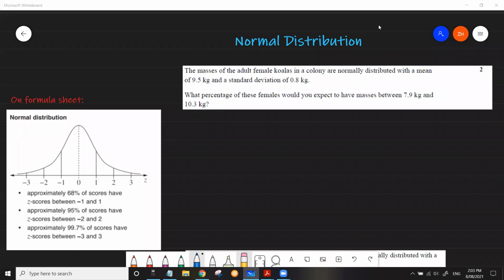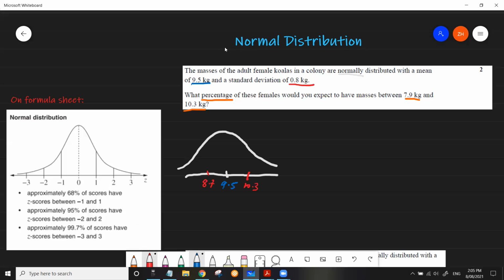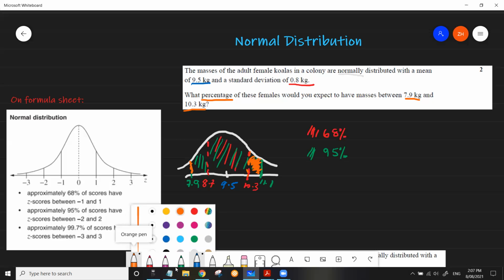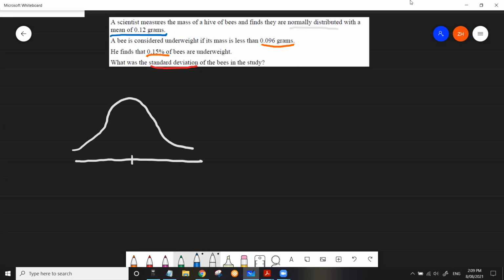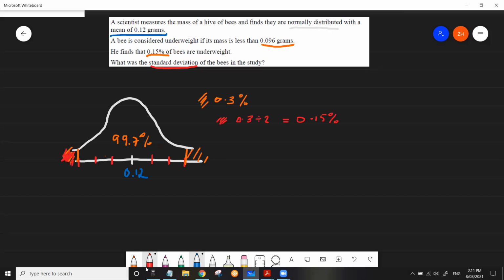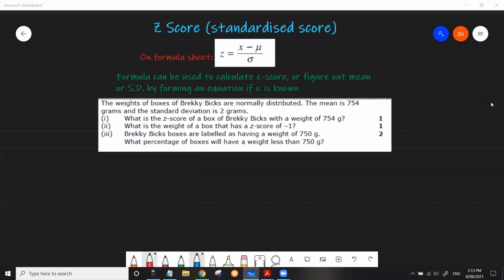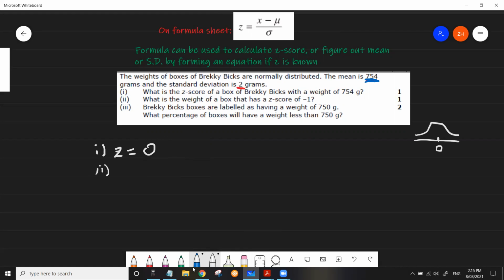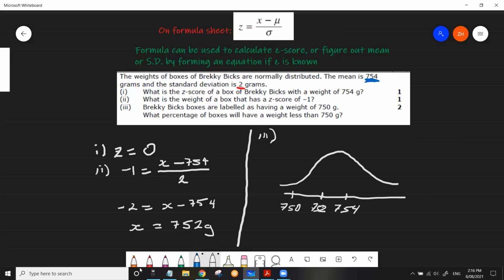Normal Distribution Examples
An unedited video of three examples using normal distribution and z-scores